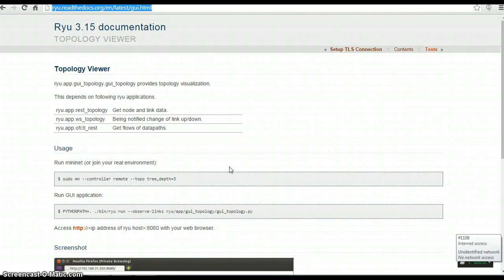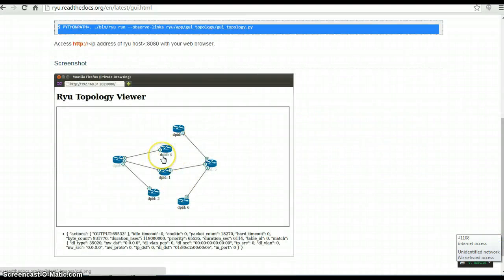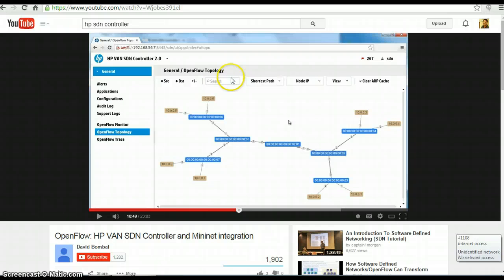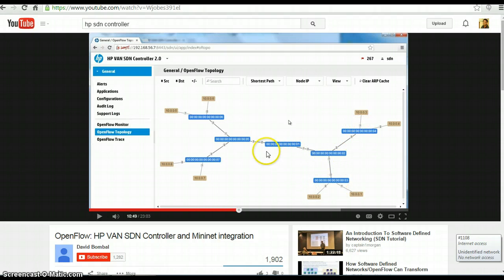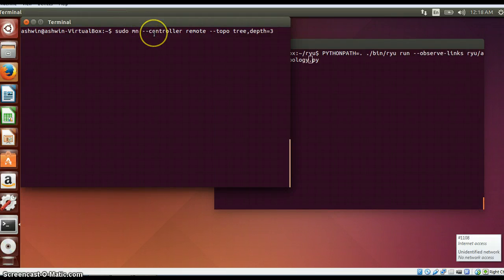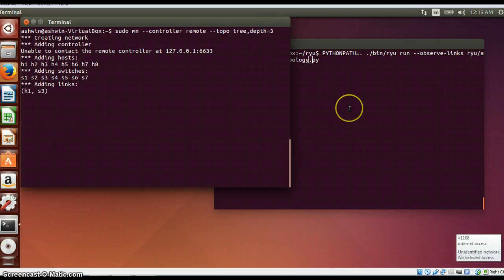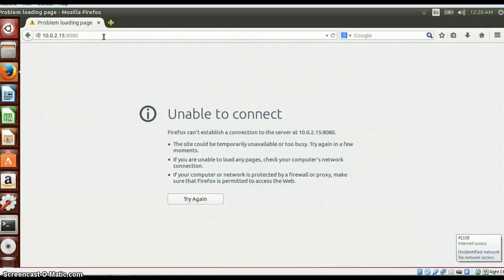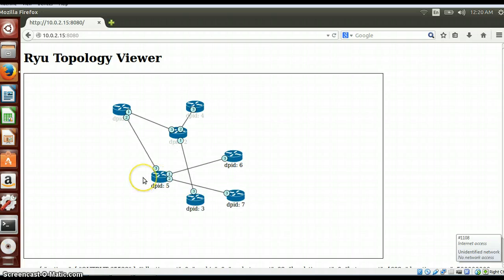12- RYU topology viewer.